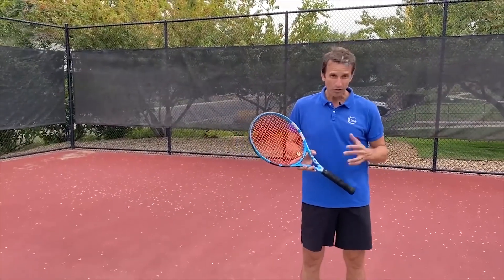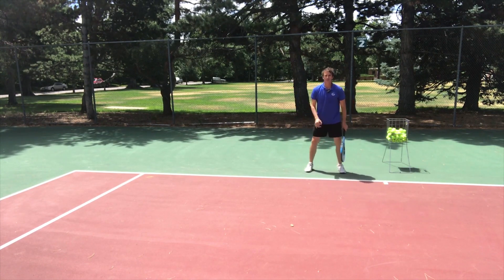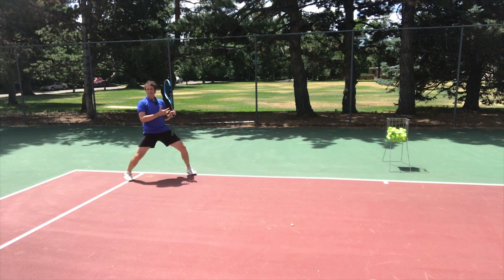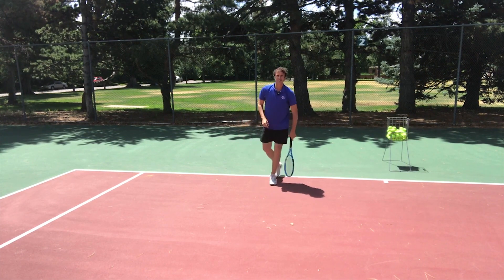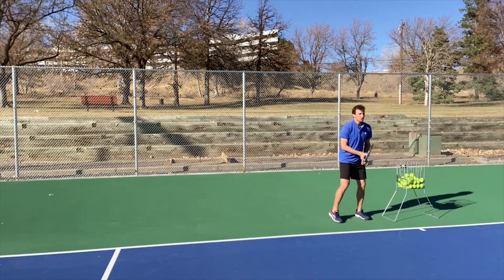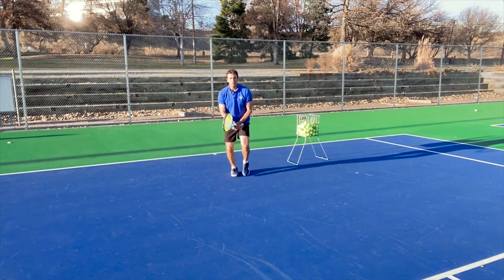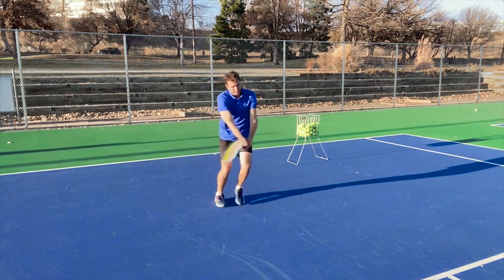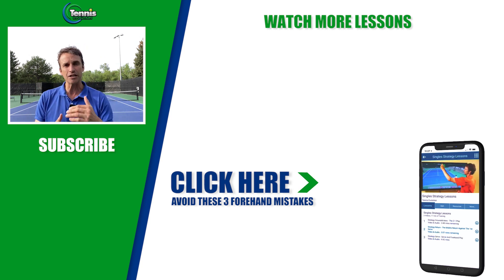HOW TO GET POWER ON YOUR 2 HANDED BACKHAND I TENNIS LESSON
📖🎾 Learn 3 common mistakes that could be crippling your tennis forehand potential.

In this tennis lesson, best tips to help you Improve and get more power on your 2 Handed backhand. I will also explain how you can improve your Movement, court positioning and use your feet more effectively on this shot.

Chapters:
0:00  Intro- HOW TO GET POWER ON YOUR 2 HANDED BACKHAND I TENNIS LESSON
0:44 How to Get More POWER On 2 Handed Backhand
2:41 How to hit a Wide two handed Backhand - Open Stance
3:40 1 TIP ON THE STANCE - SQUARE UP (WIDE BASE)
7:05  2 TIP ON THE STANCE - Landing on The Outside Leg
9:07 2 Handed Backhand Leg Exercise - Single Leg Squats
9:55 How to Stepping Out On Your 2 Handed Backhand
17:31 Mistake On Backhand - BLOCKING YOUR HIPS
20:15 SLICE BONUS : How To Improve Your Slice Approach Shots

🔥More Tennis Backhand Lessons 🔥